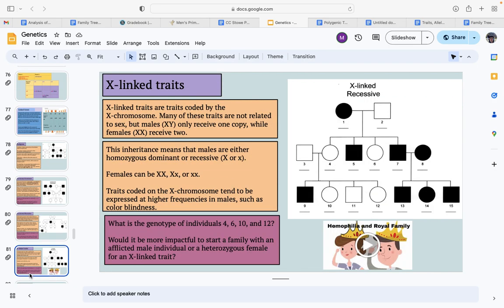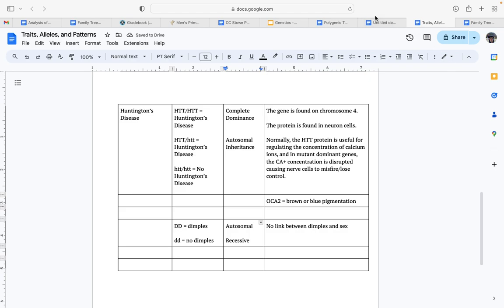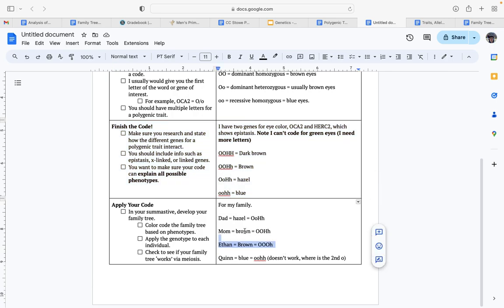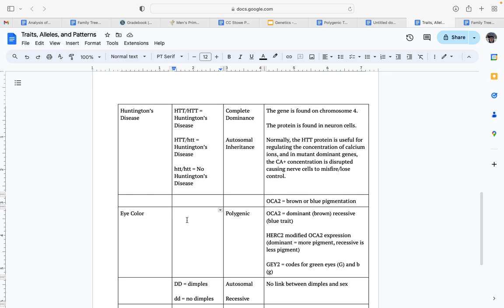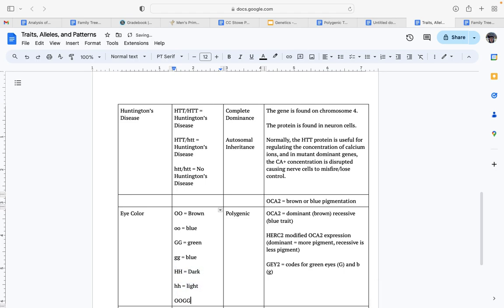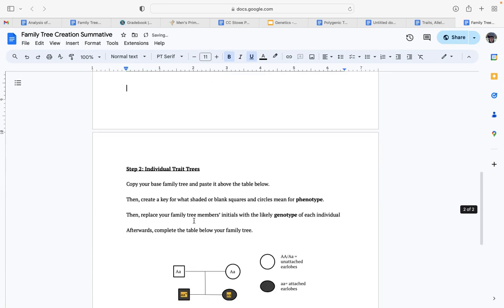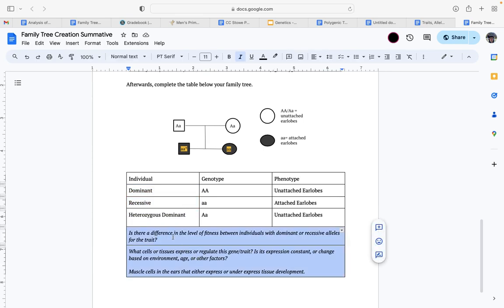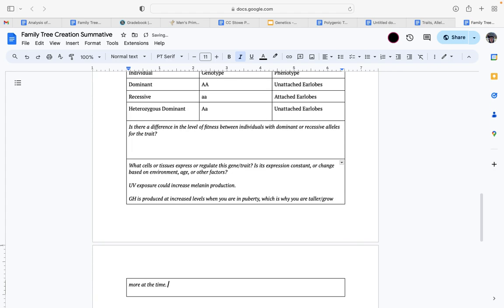Family Tree Overview